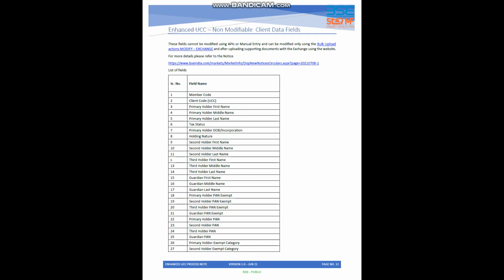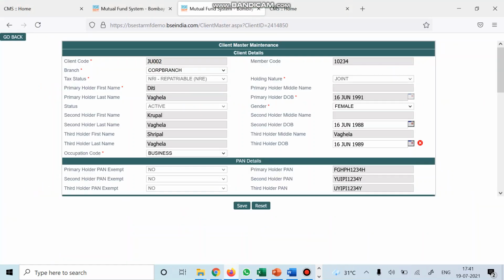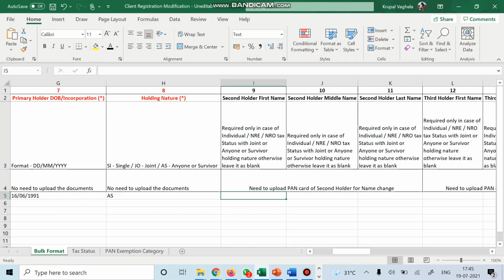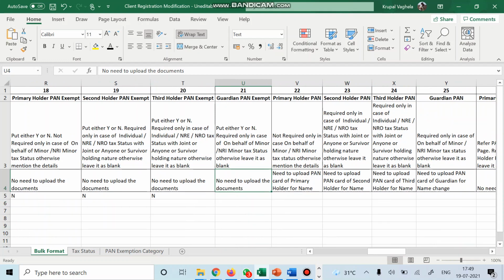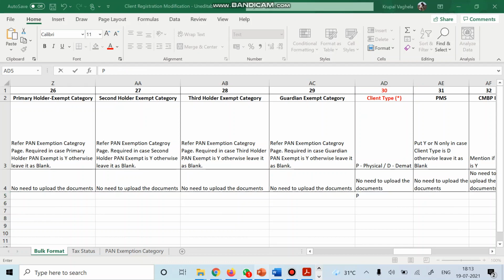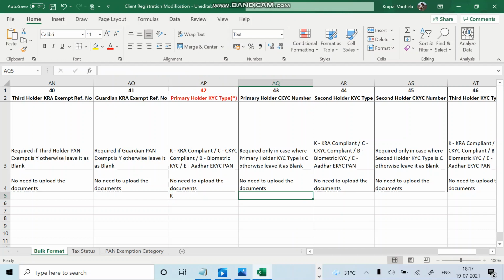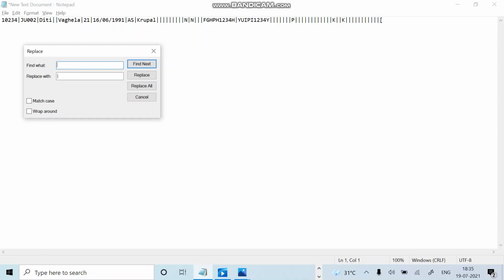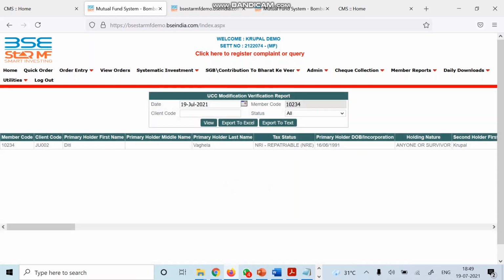Client Modification Process (Non Editable Fields) - website BSEStarMf.